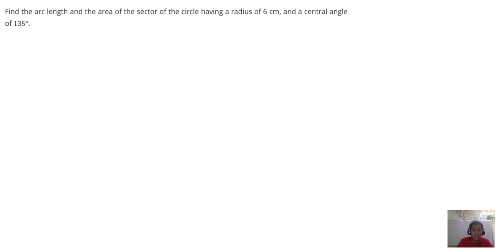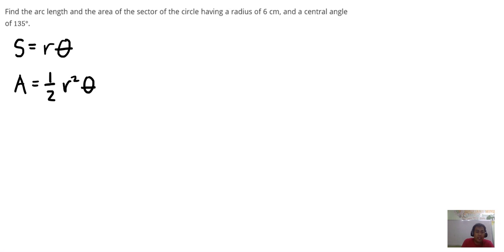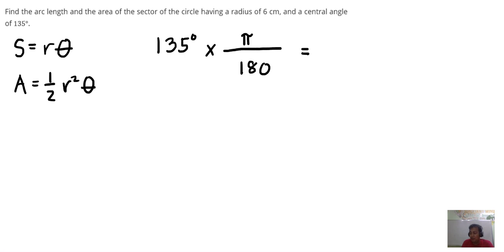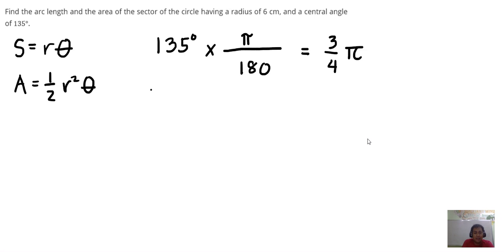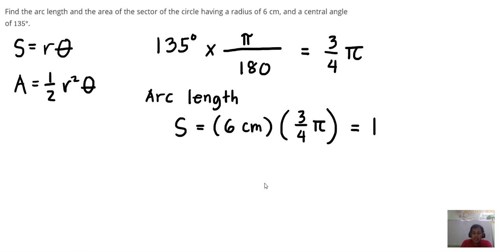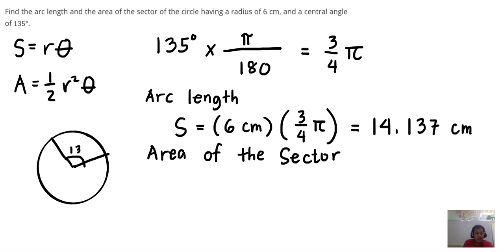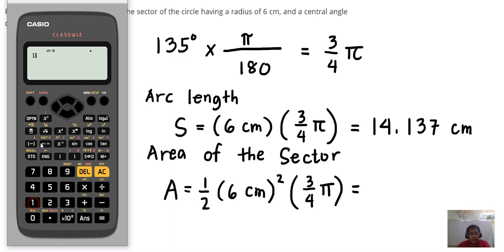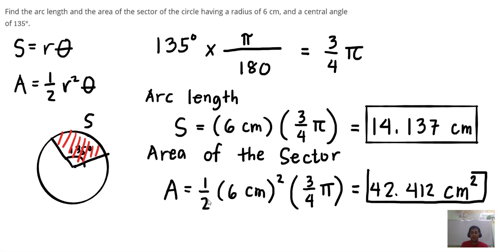Solving for the Arc Length and Area of a Sector of a Circle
Course: ENGG10 Pre-calculus
Topic: Trigonometry
Sub-topic: Arc Length and Area of a Sector of a Circle
Question:
Find the arc length and the area of the sector of the circle having a radius of 6 cm, and a central angle of 135°.